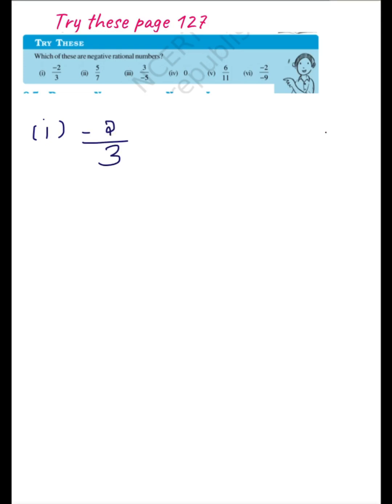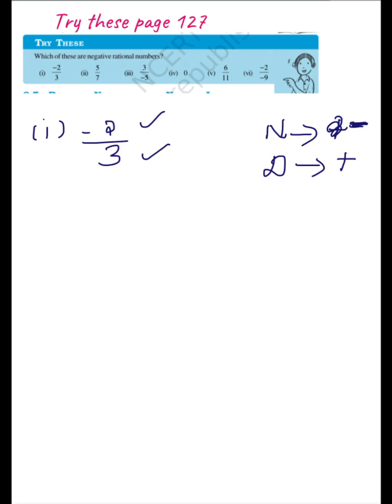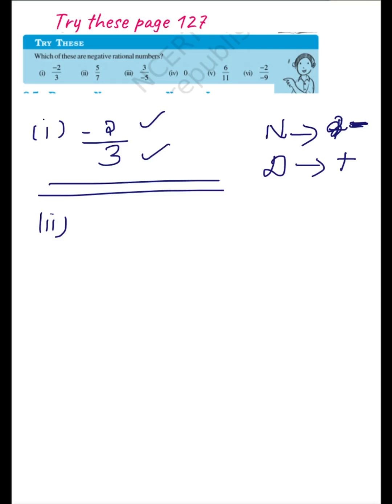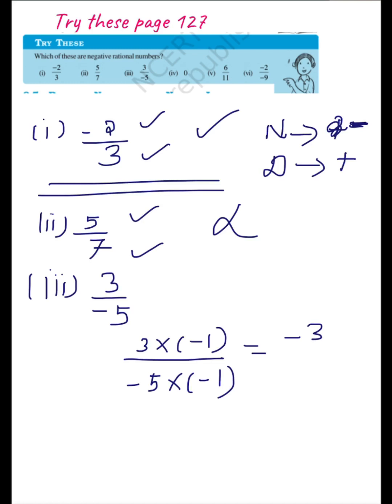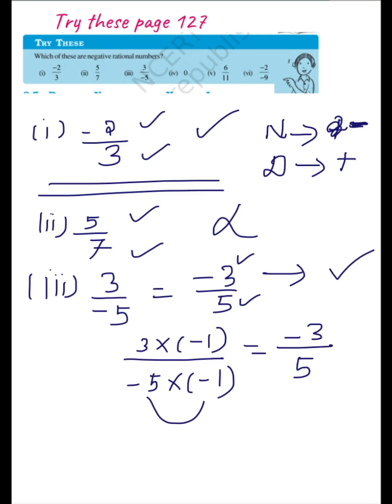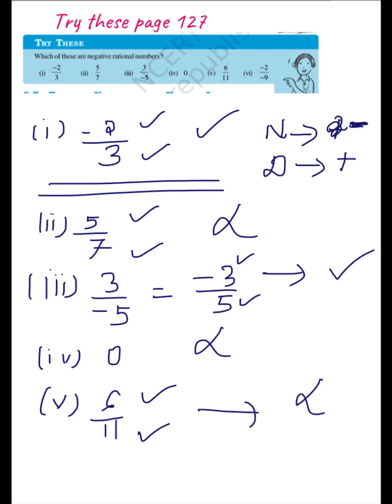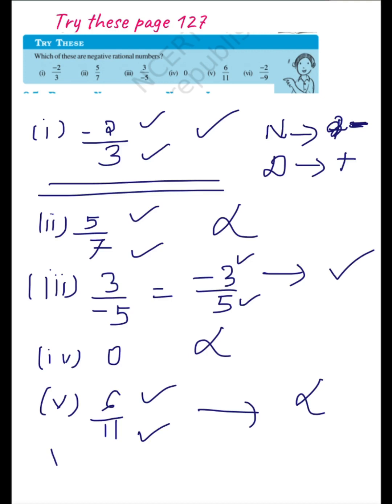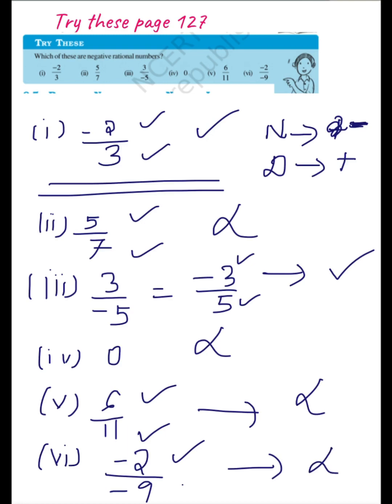Class 7| chapter 8| Rational numbers| try these page 127